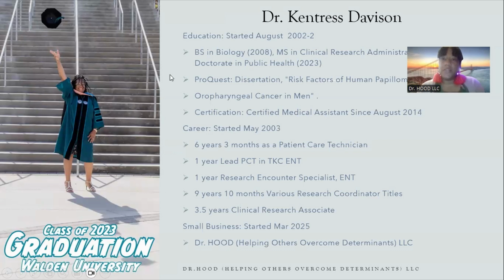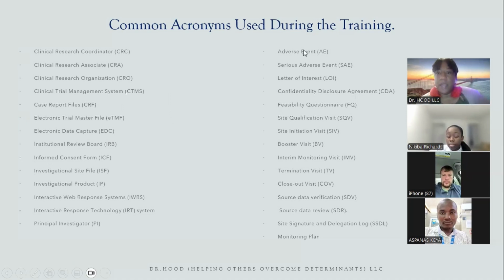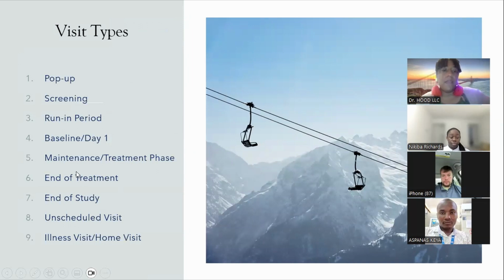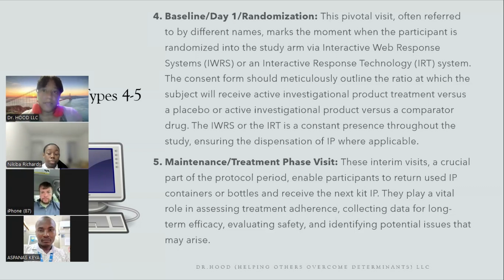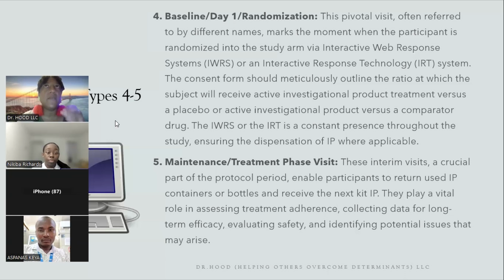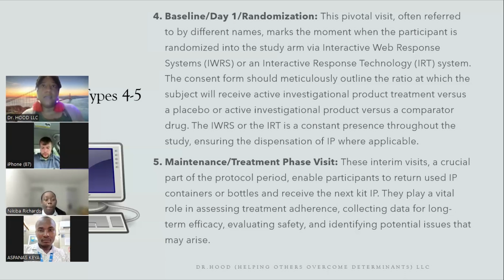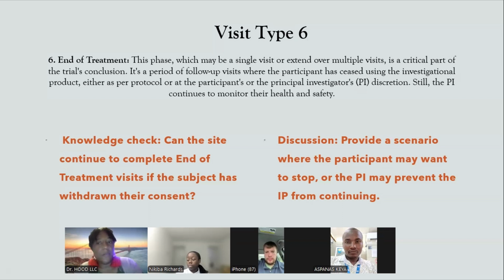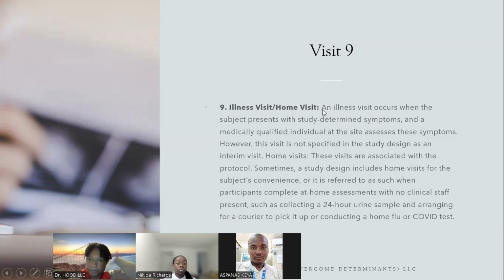DR. HOOD (Helping Others Overcome Determinants) LLC Visit Type (Part 1)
Dr.HOOD (Helping Others Overcome Determinants) LLC Visit Type (Part 1) Subject Visit Types for the Clinical Research Coordinator.